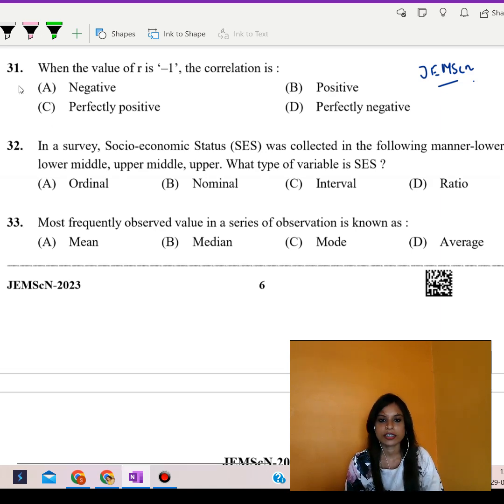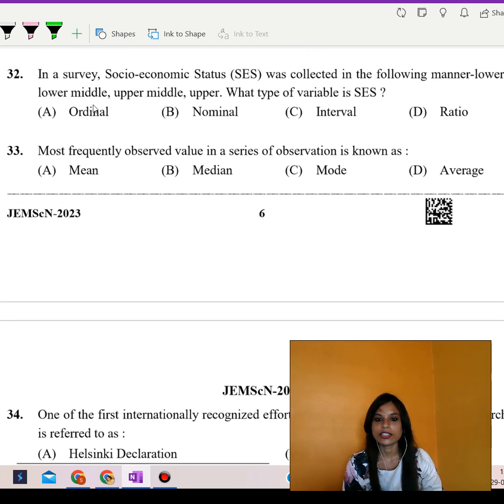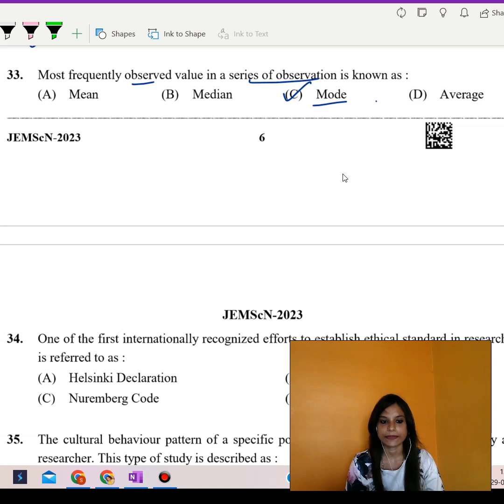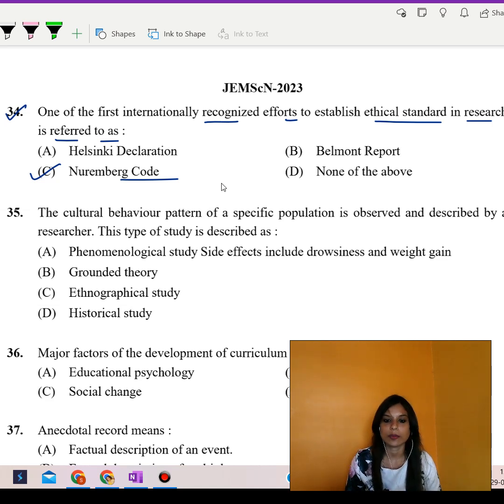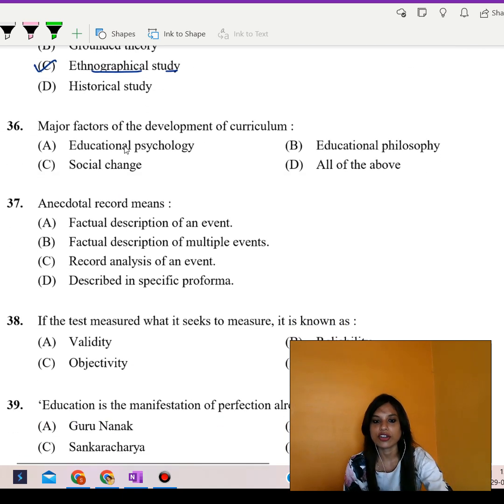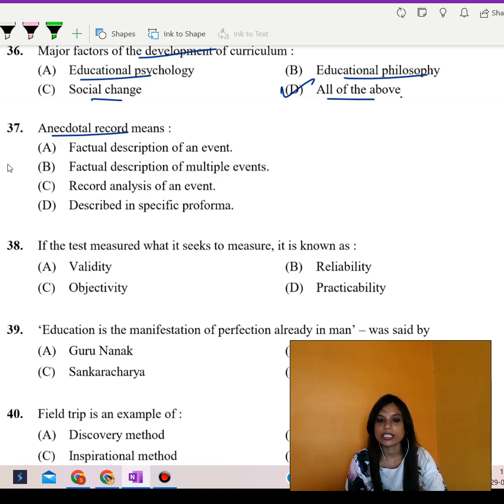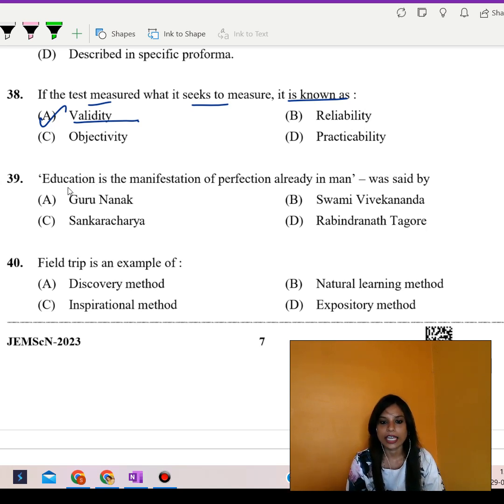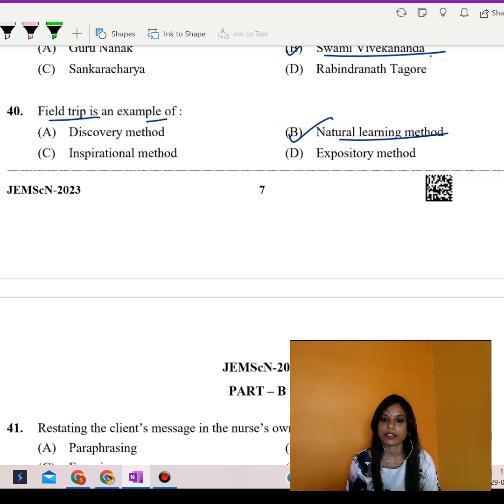JEMScN Exam 2023 Q31 - Q40 Must Watch Solutions And Conceptual Clarity Of Each Questions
Welcome to Sourav Sir's Classes, where excellence meets dedication in providing top-notch coaching for competitive exams. In this video, we present the detailed solutions and in-depth conceptual clarity for questions 31 to 40 of the JEMScN Exam 2023. This session is a must-watch for all aspirants aiming to ace the JEMScN examination and secure a top rank.

At Sourav Sir's Classes, we understand the nuances of competitive exams and strive to provide personalized coaching that caters to each student's needs. Our expert faculty, with years of experience and a deep understanding of the exam patterns, ensures that you grasp every concept with clarity and confidence. We believe in not just rote learning but in fostering a deep understanding of the subject matter to help you tackle any question with ease.

What You Will Learn in This Video:

Detailed Solutions: Step-by-step explanations for questions 31 to 40 of the JEMScN Exam 2023, ensuring you understand the methodology and approach required to solve each problem.

Conceptual Clarity: Breaking down complex concepts into easy-to-understand segments, helping you build a strong foundation.

Exam Strategies: Tips and tricks to manage your time effectively during the exam and avoid common pitfalls.

Common Mistakes: Highlighting frequent errors students make and how to avoid them

Our Coaching Methodology:

Personalized Attention: We offer small batch sizes to ensure individual attention and customized learning experiences.

Experienced Faculty: Learn from the best in the field with our highly qualified and experienced teachers.

Comprehensive Study Material: Access to meticulously crafted study materials that cover the entire syllabus in detail.

Regular Assessments: Frequent tests and quizzes to monitor your progress and identify areas that need improvement.

Doubt Clearing Sessions: Regular interactive sessions to clear any doubts and strengthen your concepts.

Join Sourav Sir's Classes Today!
Take the first step towards your dream career in nursing by joining Sourav Sir's Classes. With our expert guidance and your hard work, success is just around the corner.

Stay updated with the latest exam tips and tricks by hitting the bell icon.

Time Stamp :

0:00 - Introduction to JEMScN Exam 2023 Q31 - Q40 Solutions
0:30 - Overview of the Video
1:00 - Question 31: Solution and Explanation
1:45 - Question 32: Solution and Explanation
2:30 - Question 33: Solution and Explanation
3:15 - Question 34: Solution and Explanation
4:00 - Question 35: Solution and Explanation
4:45 - Question 36: Solution and Explanation
5:30 - Question 37: Solution and Explanation
6:00 - Closing Remarks and Contact Information